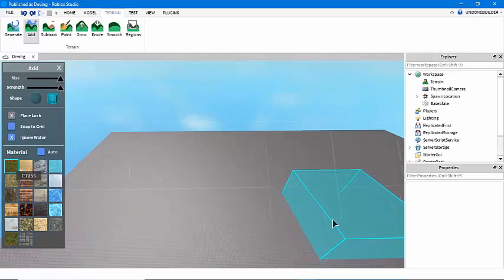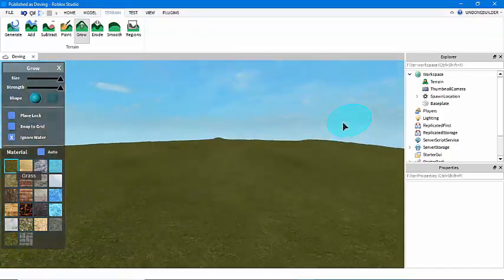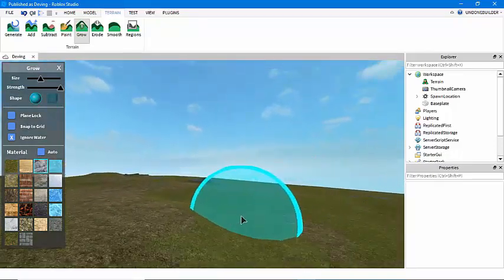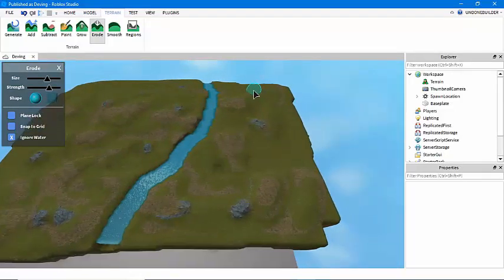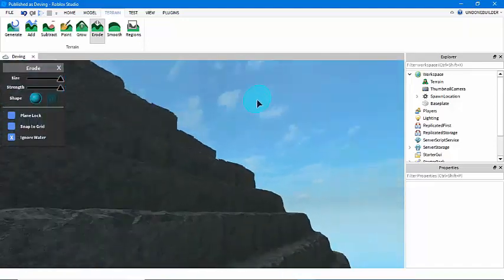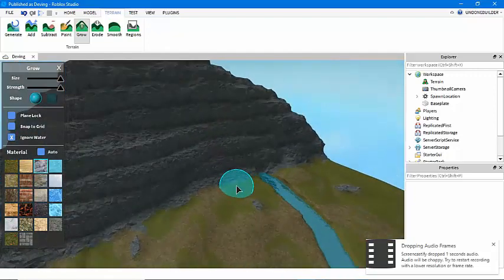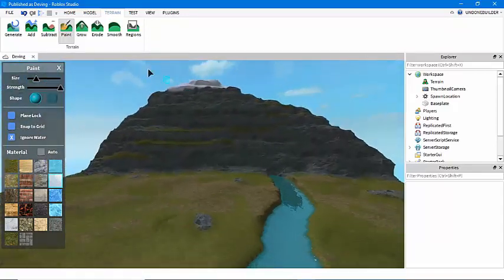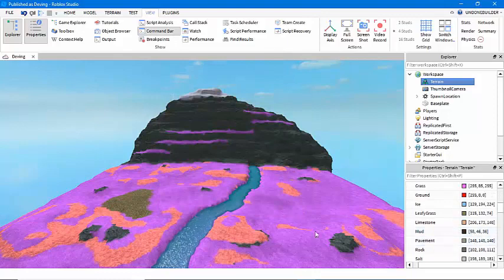How To Make Good Terrain On Roblox Tutorial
A brief tutorial on the basics of making great and realistic terrain on Roblox!